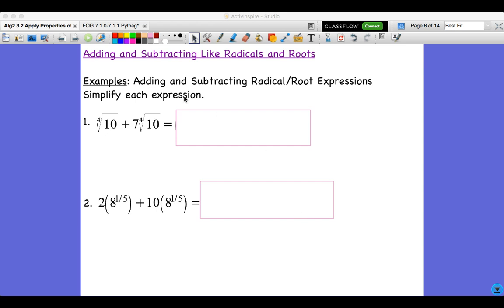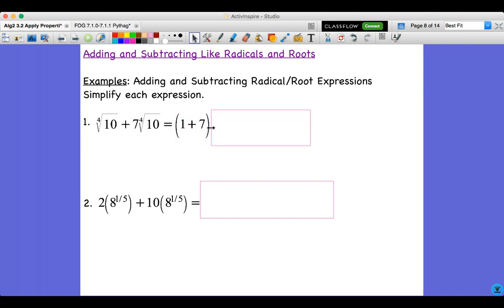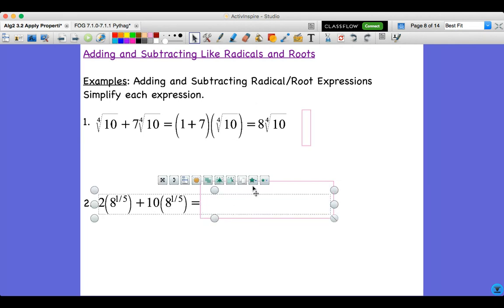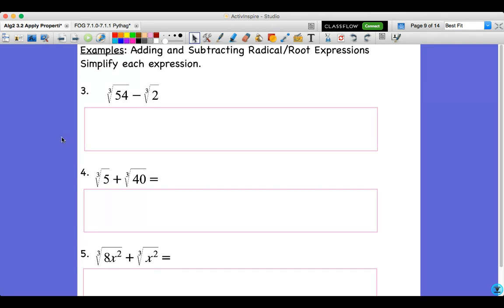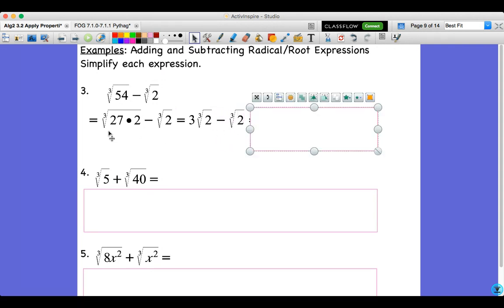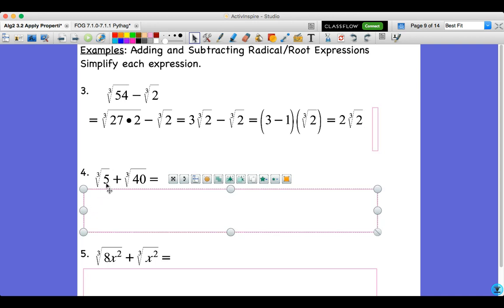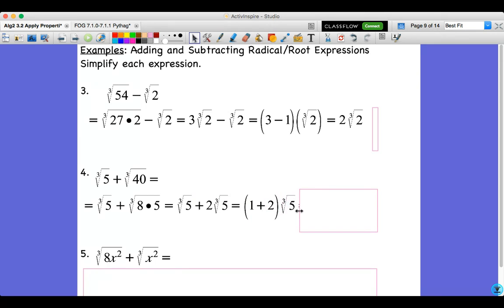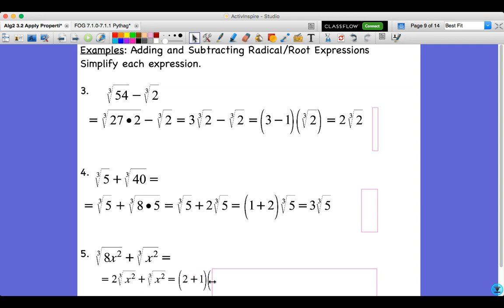Alg2 Add&Subtract RadicalExpressions